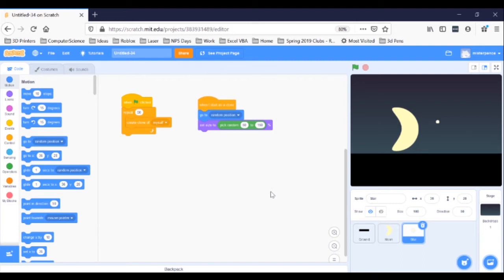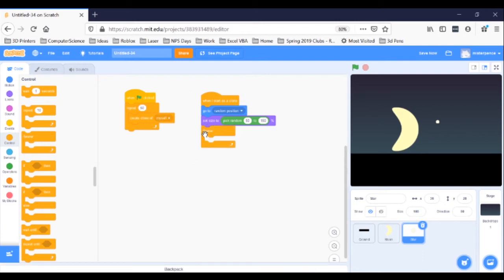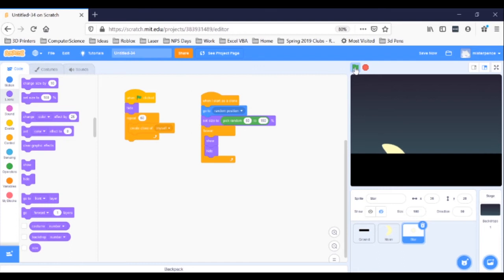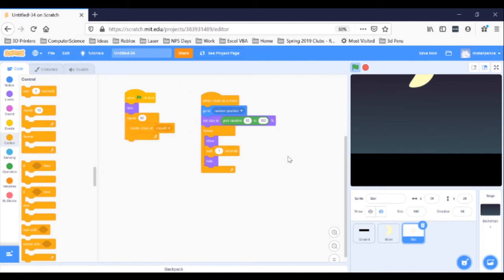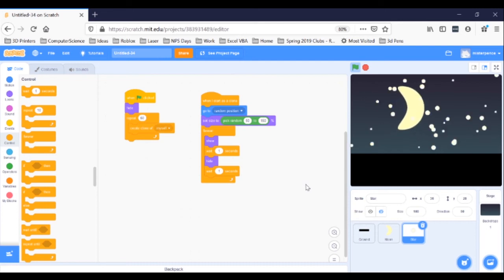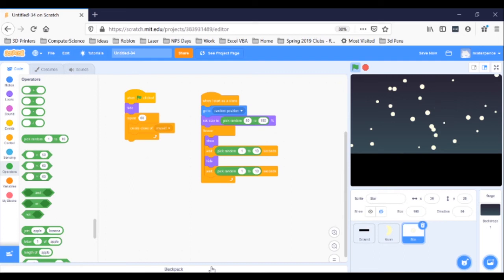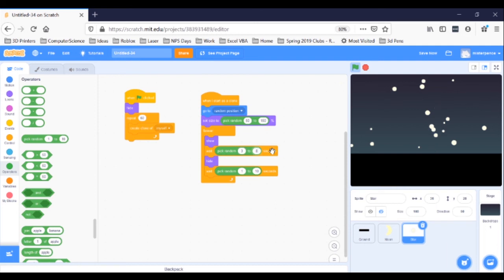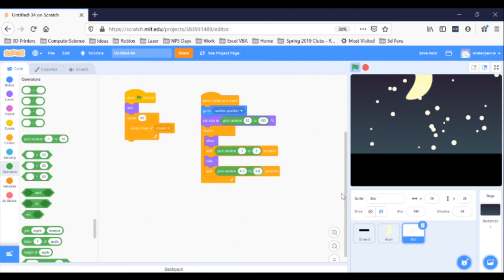Making a Night Sky in Scratch, Lesson 4 – Twinkle, Twinkle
Make an animated night sky in the best computer programming playground around – Scratch! Using this free platform, kids (of all ages!) and families can learn how to program a computer together. This fourth video focuses on making the stars twinkle. You’ll be gazing upon your own starry night in no time!